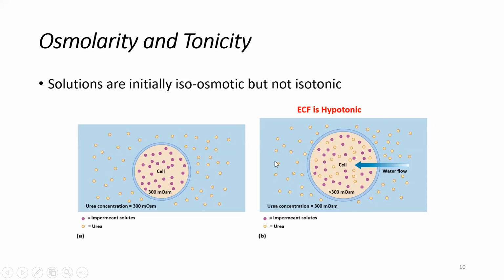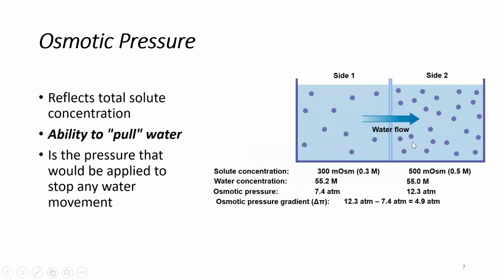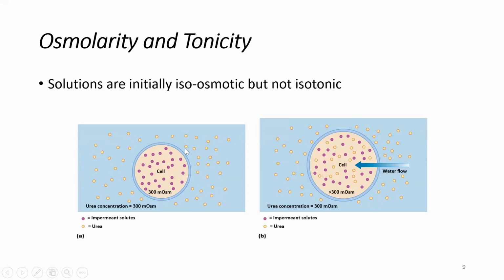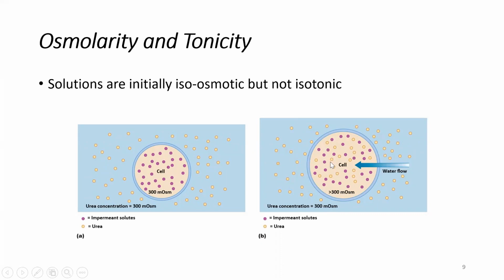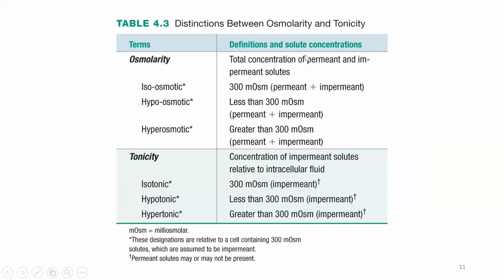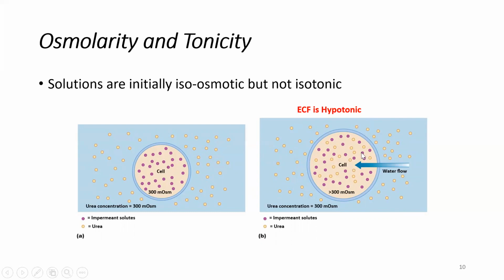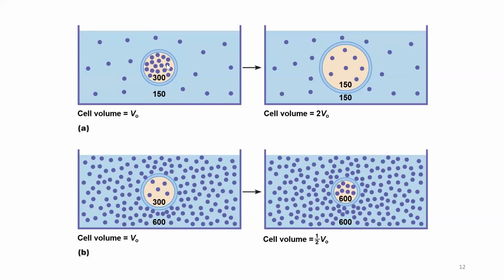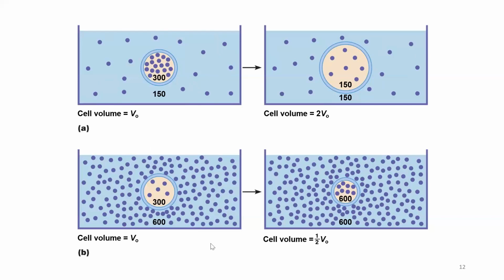BIO2510 10 07 20 Part 2